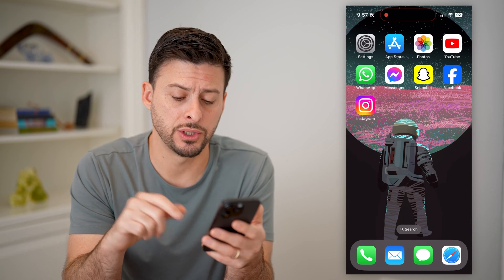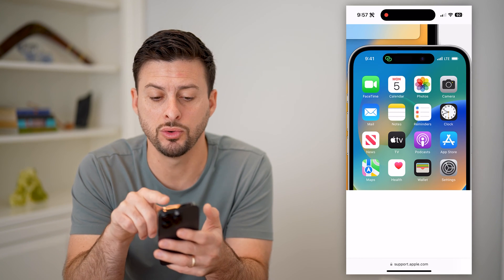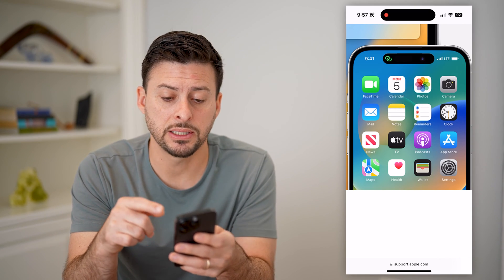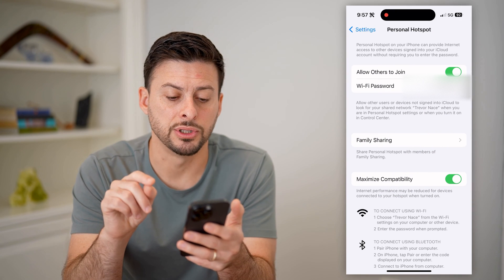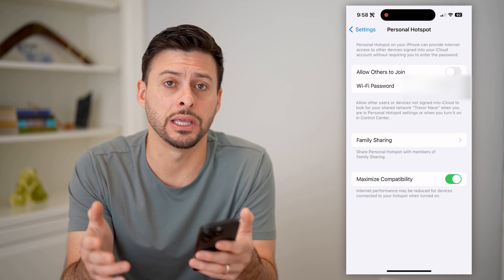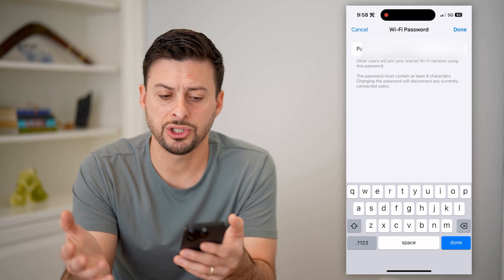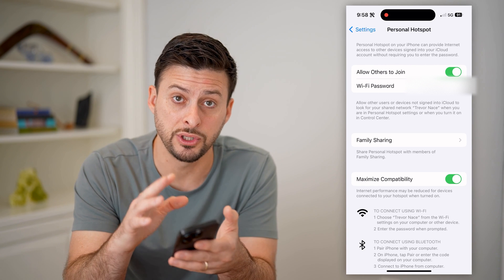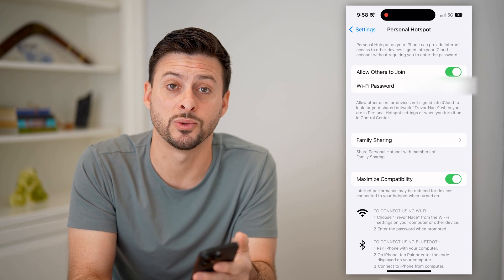How To Block A Hotspot User On iPhone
Here's how you can block someone from using your hotspot on your iPhone if you suspect someone is connecting.

Cool iPhone Facts:
- Every single iPhone ad shows the time as exactly 9:41